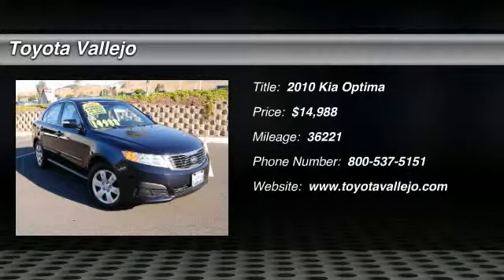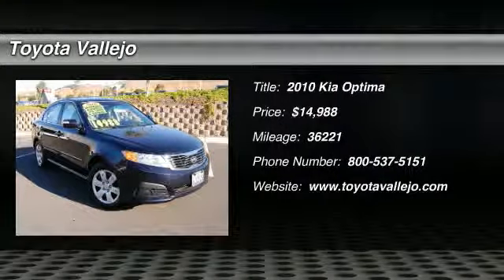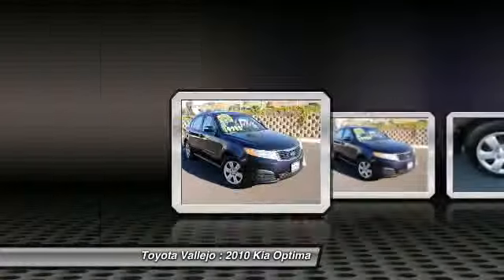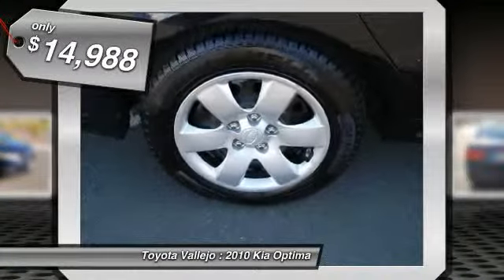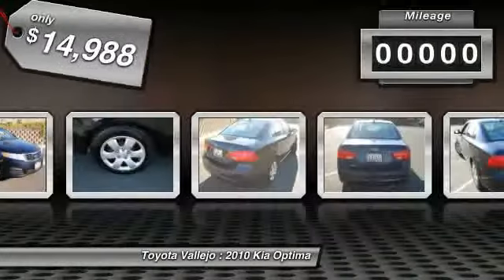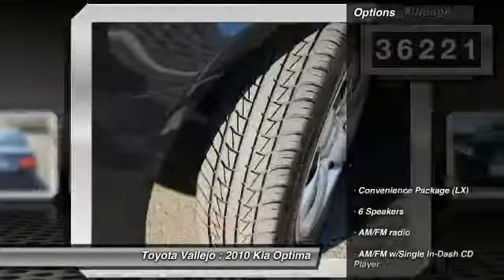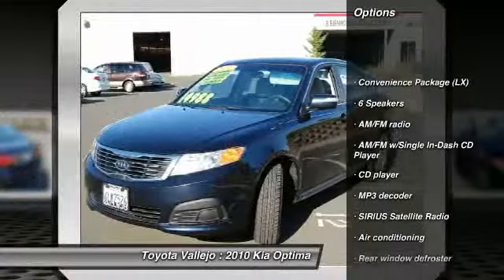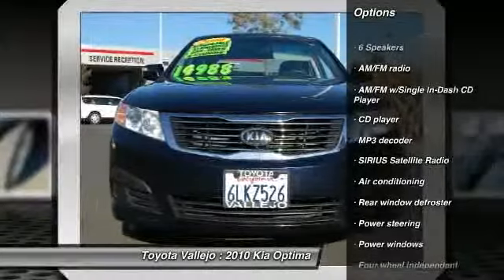2010 Kia Optima LX 4D Sedan at Toyota Vallejo in Vallejo R11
Check out this 2010 Kia Optima.   Talk about a deal! Kia FEVER! Want to stretch your purchasing power? Well take a look at this good-looking 2010 Kia Optima. Dont let the drumming of road noise wear you down. Bask in the quiet comfort of the cabin of this Optima LX. Experience Toyota Vallejo. Contact the dealership today at (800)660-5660.